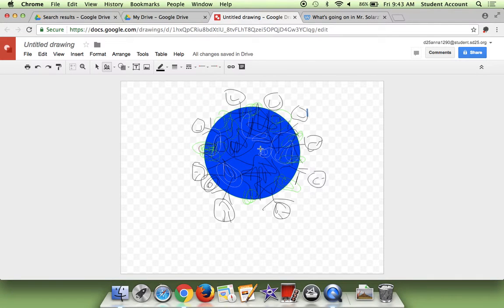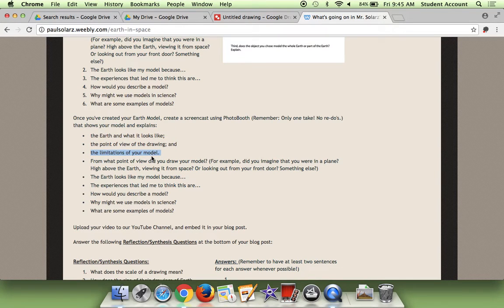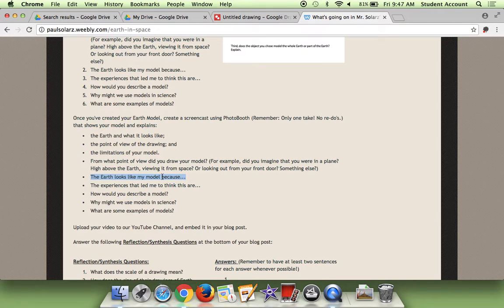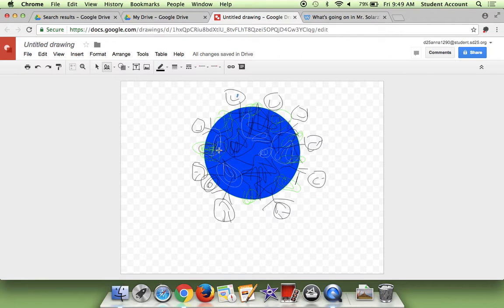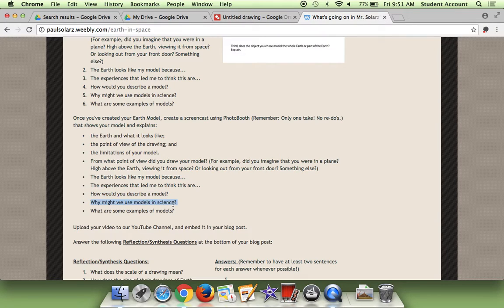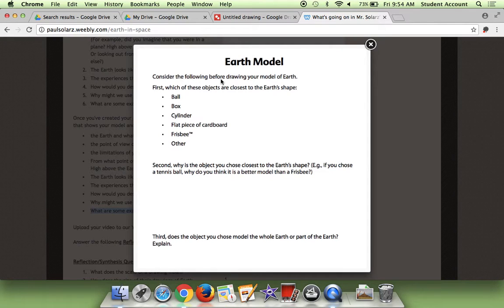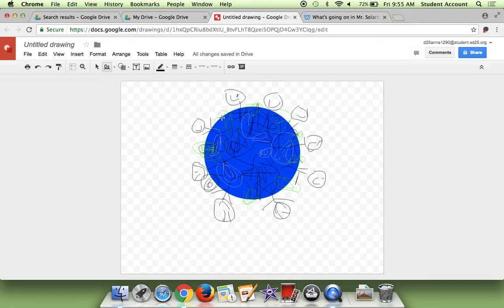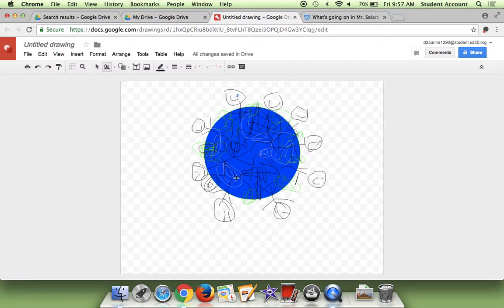Earth's Model Anna